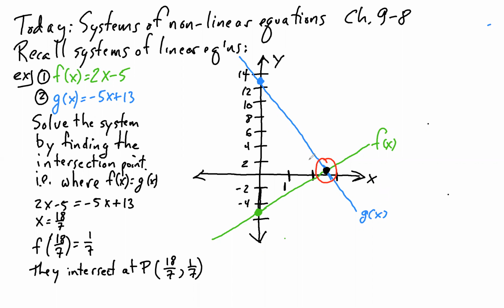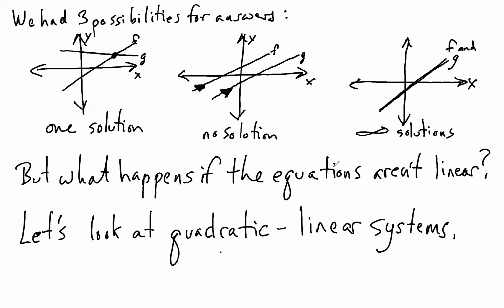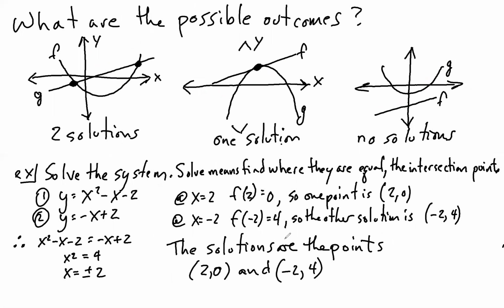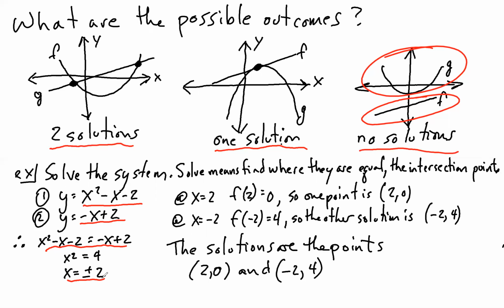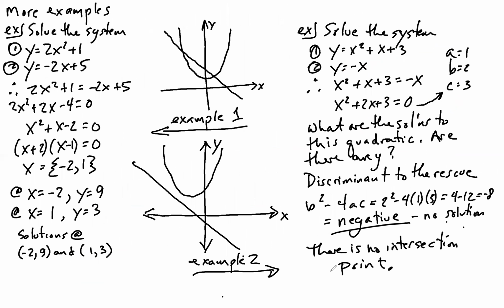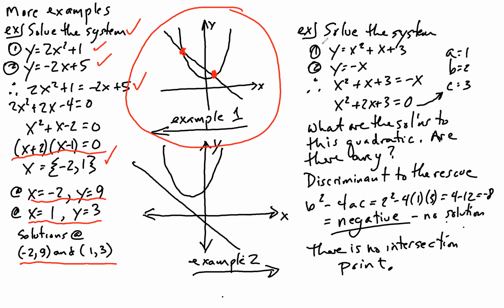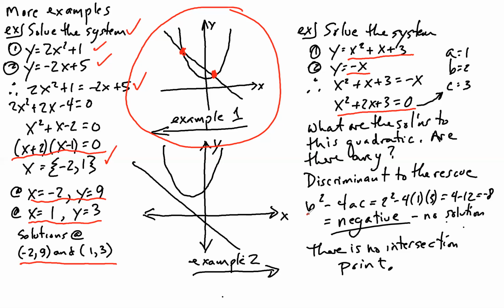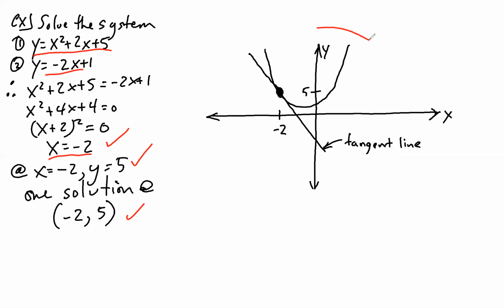quadratic linear systems